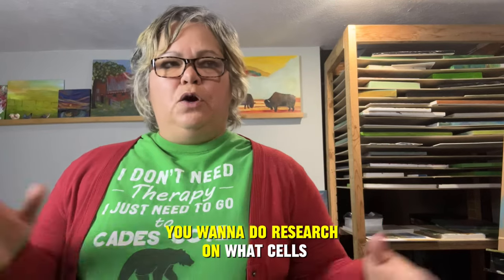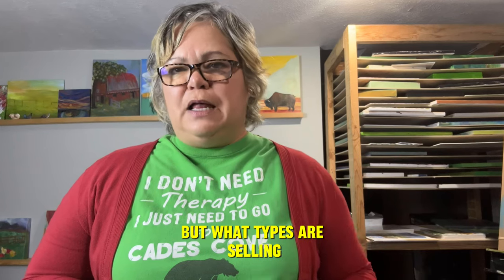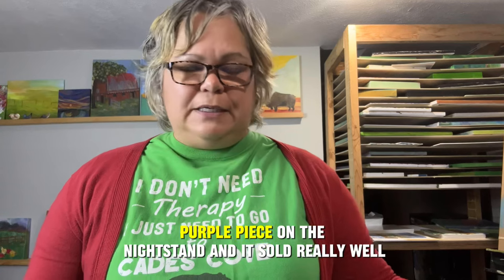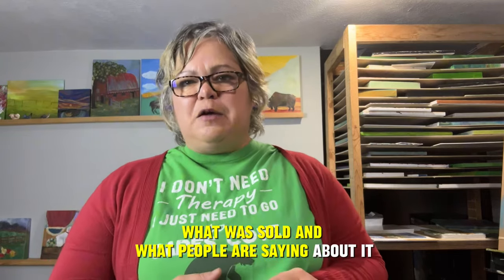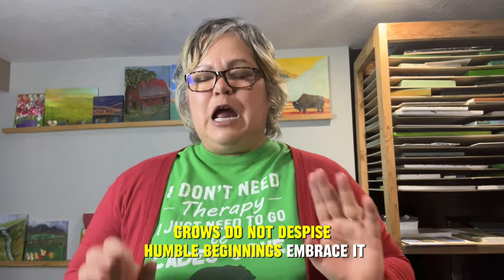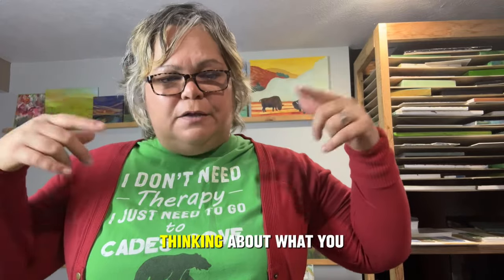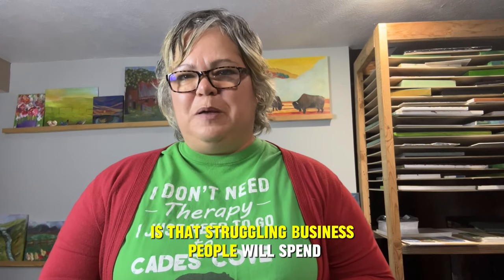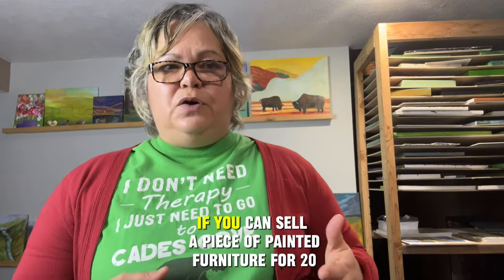Painting Furniture to Sell: What Furniture Sells the Best on Etsy?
Painting furniture to sell requires market research, and here are some very practical and effective tips to find your buyers and to make your desired income.

You'll receive a PDF filled with tips and help, a 15-minute video on furniture painting and prep foundations, and a 45-minute video on advanced artistic furniture painting techniques each month. Invoices sent through Square.

My new Etsy shop